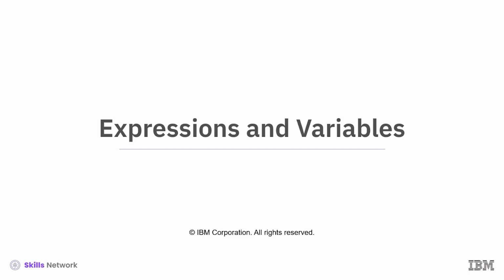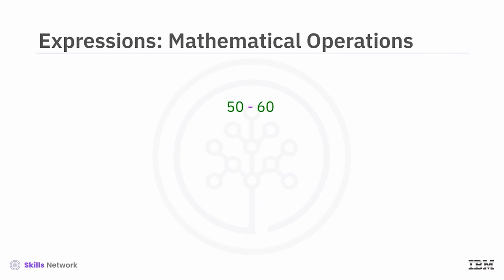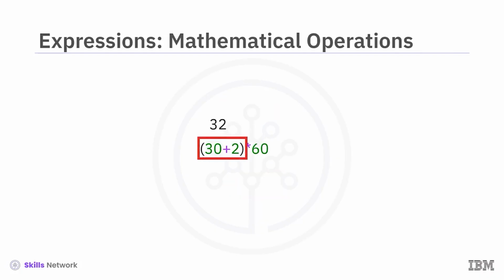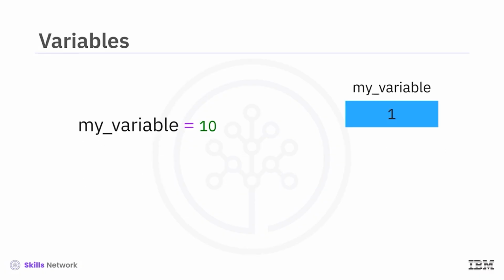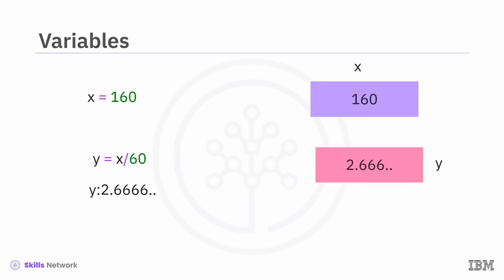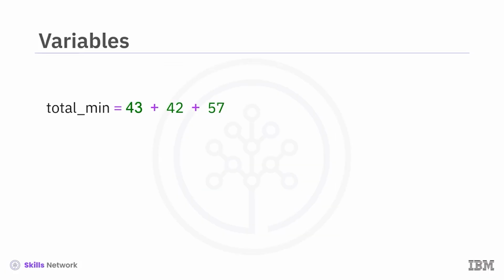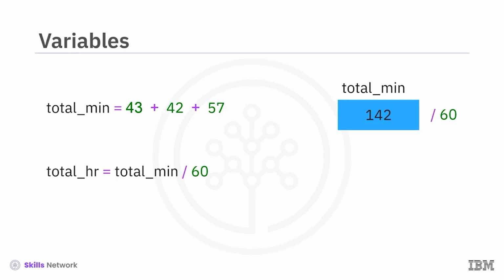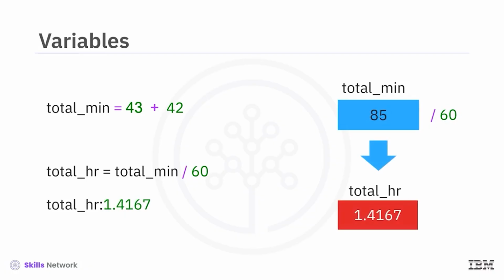Expressions and Variables | IBM Python Basics